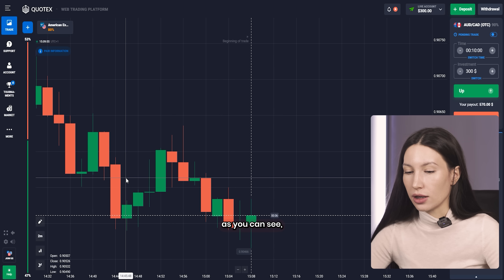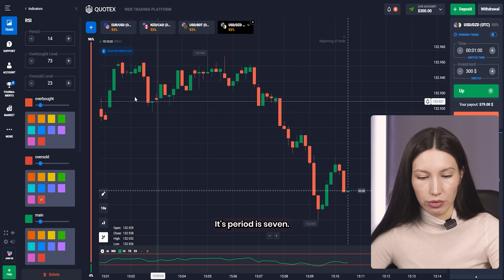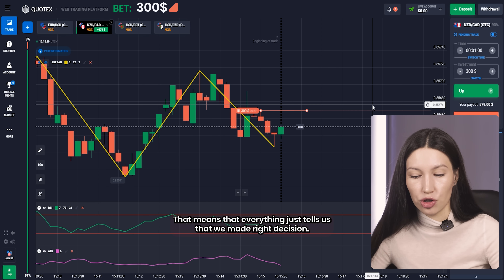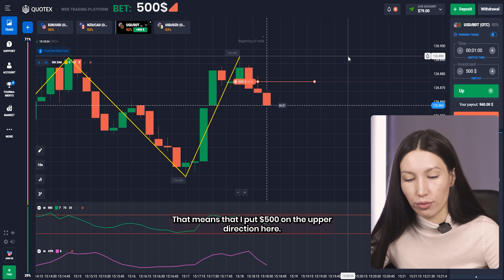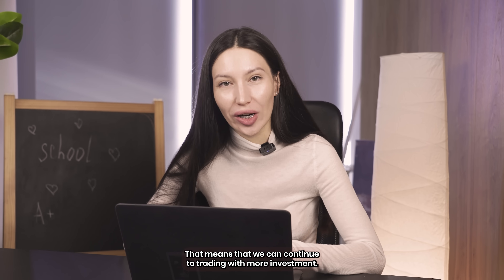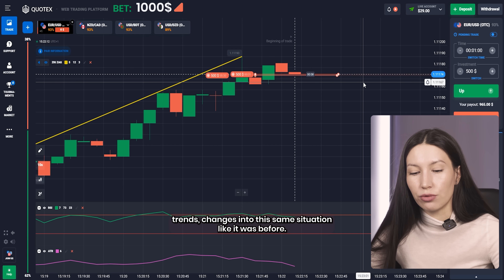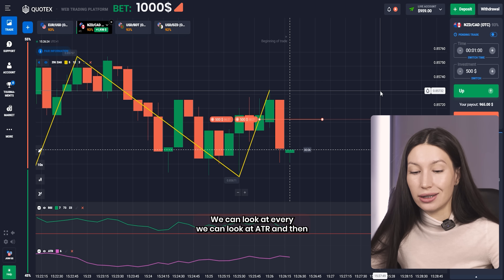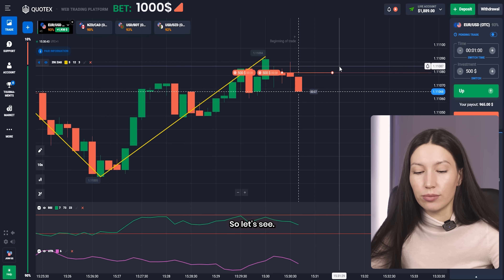👆 Trade on Your Own in Any Stock Market | Quotex Trading Strategy to Earn Money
Hi students, this is your Trading Teacher - Mia! You will learn how to properly analyze the situation in the stock market. This Quotex strategy improves your skills and knowledge. My main goal is to help you trade on your own in any stock market. I hope this video will be useful for you! Share your impressions in the comments.

Every day you can earn with my Quotex signals.

⏱ Timestamps:
00:00 - Introduction
00:28 - Setting Up Today's Quotex Strategy
02:00 - First Quotex Live Trading Round
03:26 - Second Quotex Trading Round
04:47 - Third Quotex Live Trading Round
06:06 - Fourth Quotex Trading Round
07:25 - Final Quotex Trading Round
08:39 - Conclusion